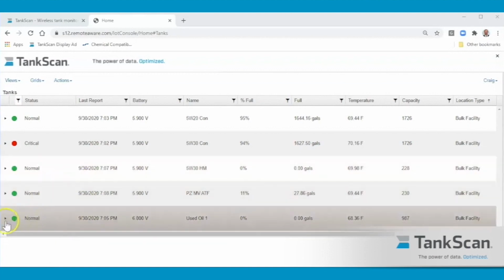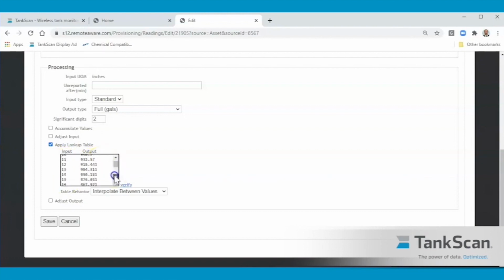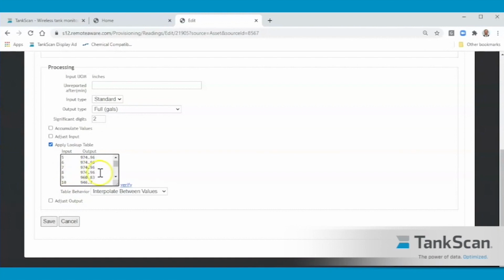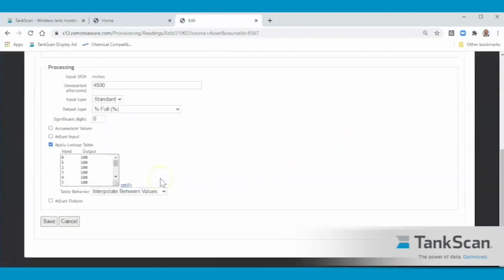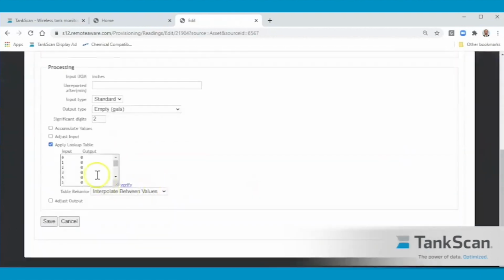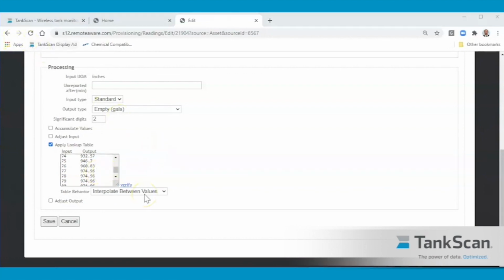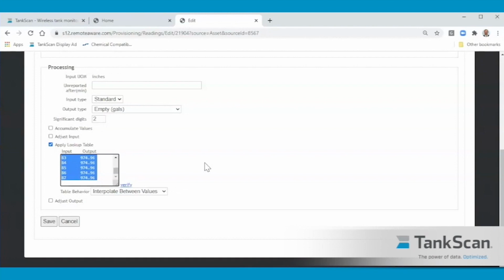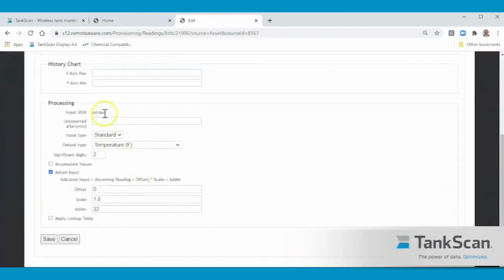How to View and Edit Lookup Tables - TankScan Admin User Guide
This video explains how to view, edit, and manage lookup tables within the TankScan Admin platform, an essential part of ensuring accurate tank‑level readings and proper sensor calibration. Lookup tables translate raw sensor data into meaningful volume measurements, making them a critical component of reliable remote tank monitoring across fuel, oil, chemical, water, and industrial applications.

The guide walks through where lookup tables are located, how to interpret their values, and how to safely make updates that improve accuracy and system performance.